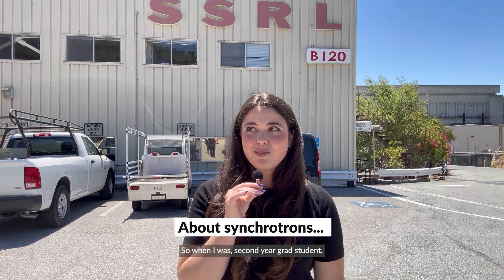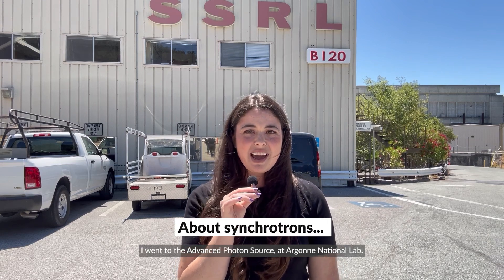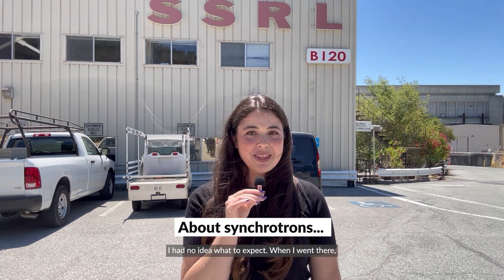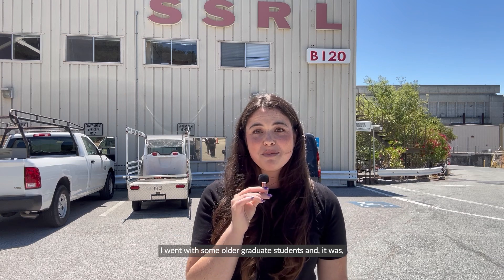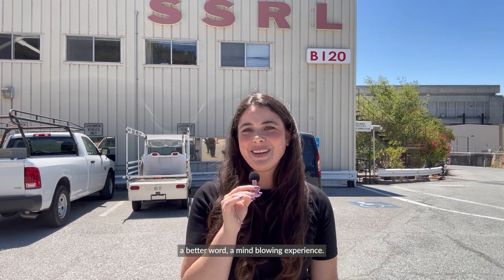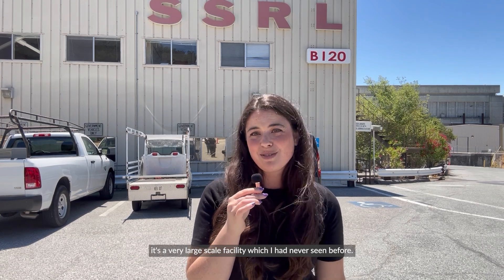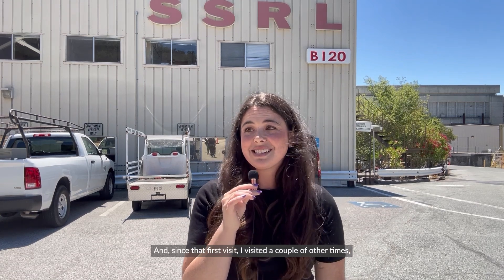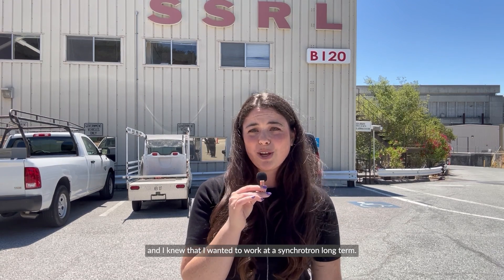Meet Molleigh Preefer: how do synchrotrons help develop fast-charging batteries?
Spotlight on sustainability research: Molleigh Preefer on developing new materials for fast-charging batteries.

A materials chemist and SLAC associate scientist, Preefer is excited about the synergies being sparked at the new SLAC-Stanford Battery Center. She uses the powerful X-rays of SLAC’s synchrotron to watch battery charging cycles and discover ways to innovate new battery materials.

SSRL produces extremely bright X-ray light for probing our world at the atomic and molecular level. More than 1,600 scientists from all over the world use it each year for research that spurs advances in medicine, energy production, environmental cleanup, nanotechnology and new materials.